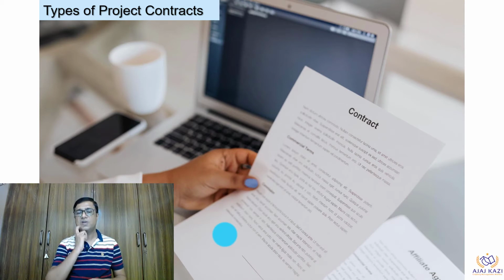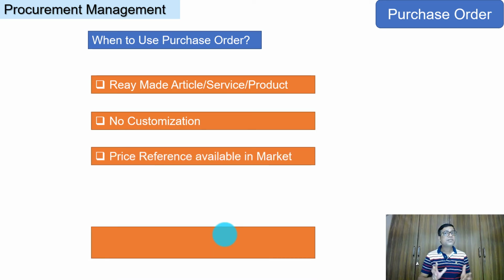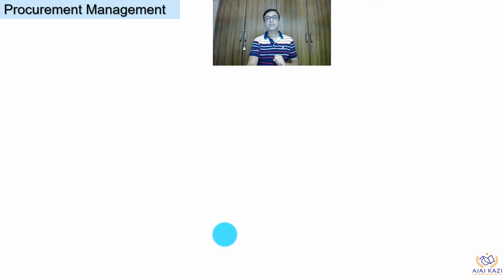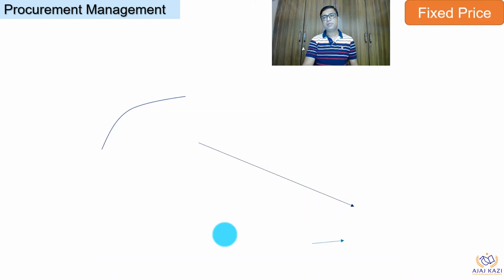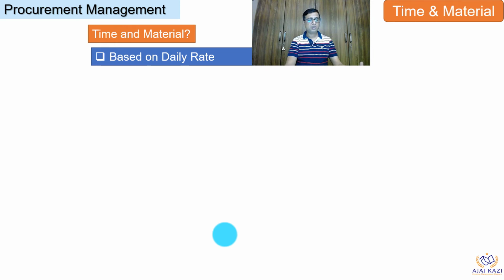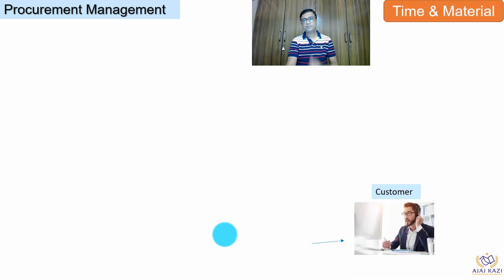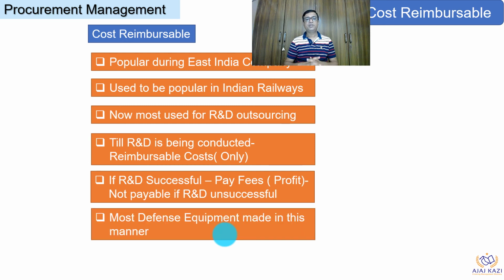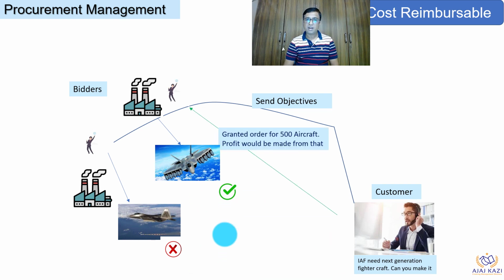WHAT ARE THE PROJECT PROCUREMENT TYPES? | PROJECT MANAGEMENT PMP | AJAZ KAZI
What are the Project Procurement Types? This video explains various types of Project Procurement Contracts. This will be very useful for Project Team members ,Project Managers .

If you wish to learn more on Project Management , Please enroll in the . course " Project Management Expertise".